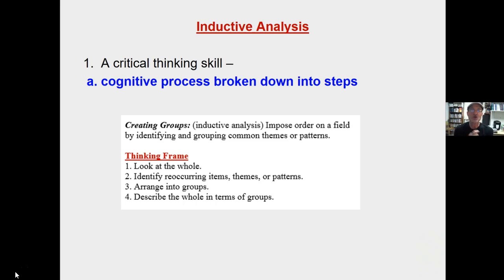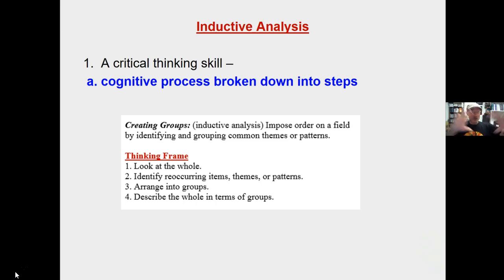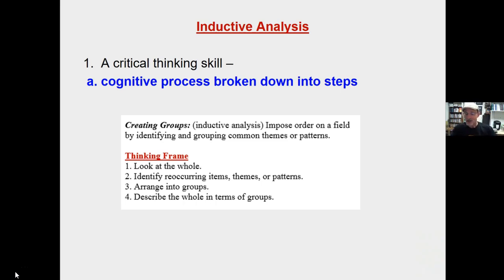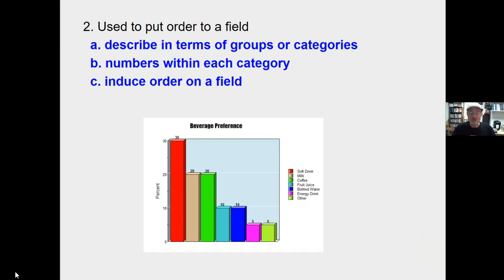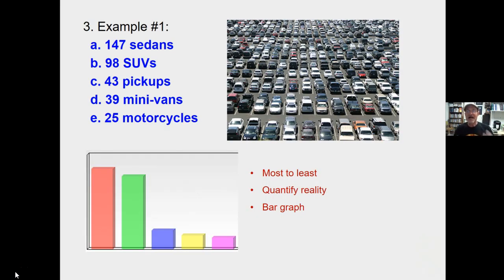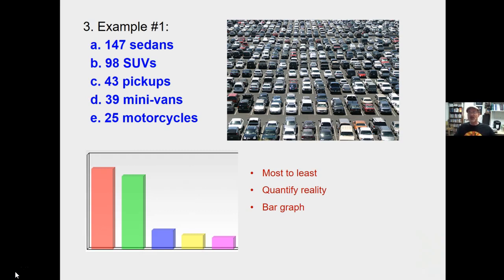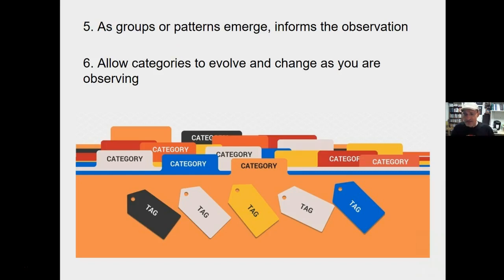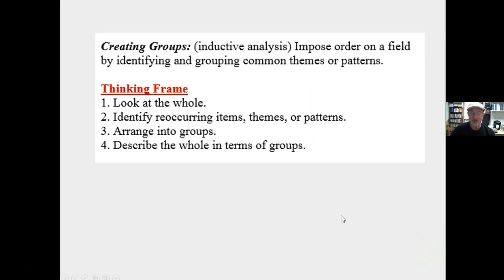INDUCTIVE ANALYSIS FOR ANALYZING DATA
This short video describes and demonstrates how to use inductive analysis to organize qualitative data in an action research or qualitative research project.